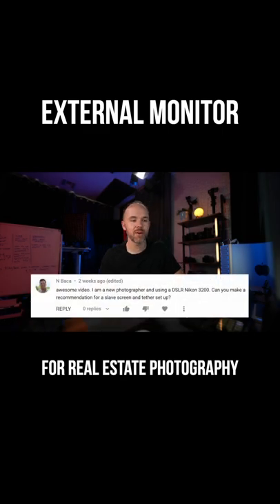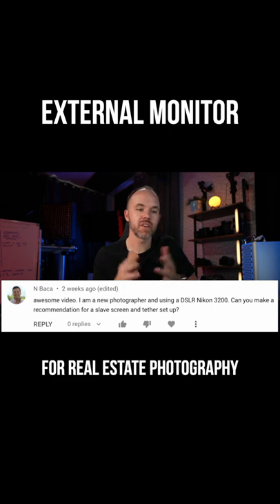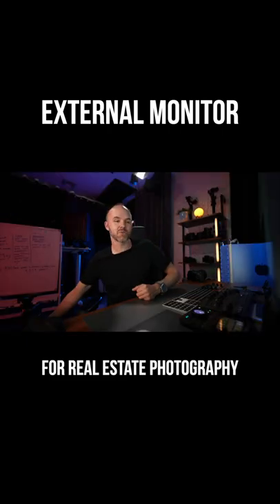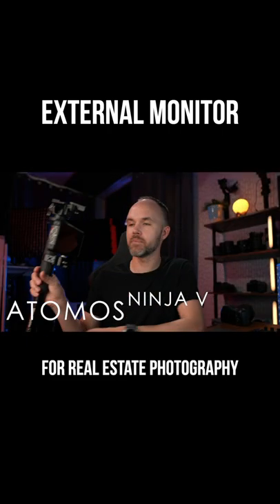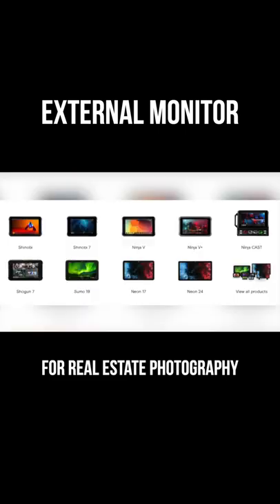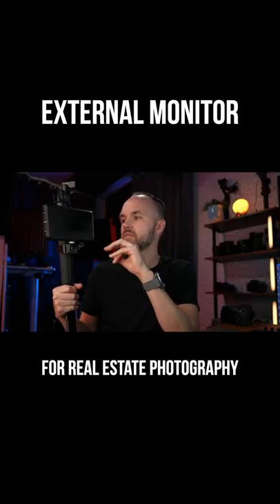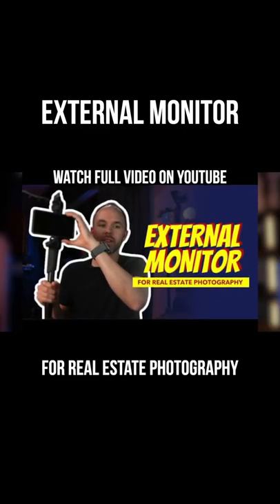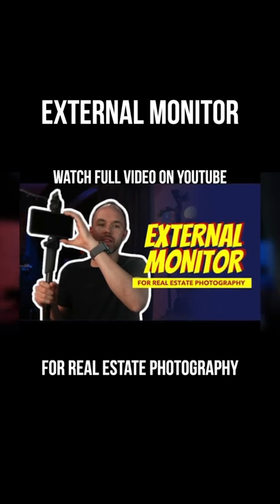External Monitor for real estate photography Draft 1 tiktok:instagram Migs